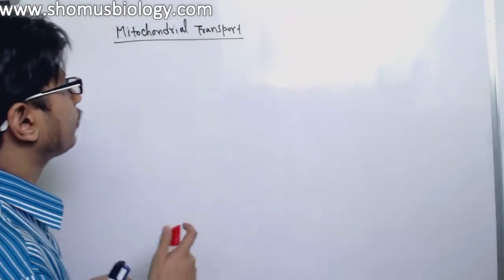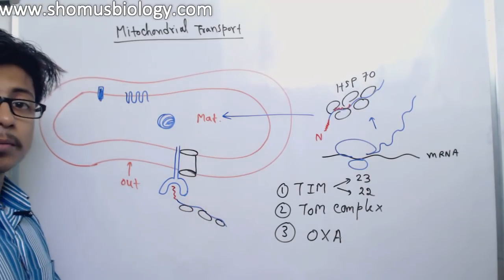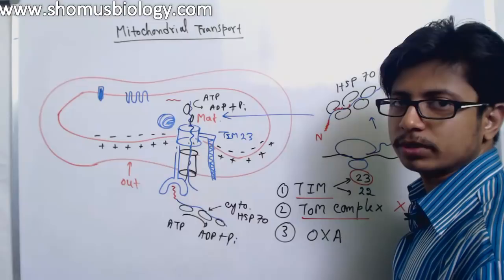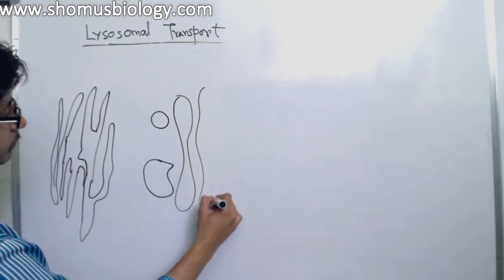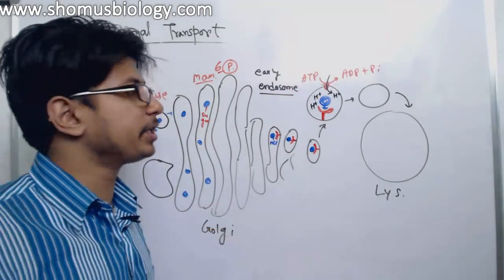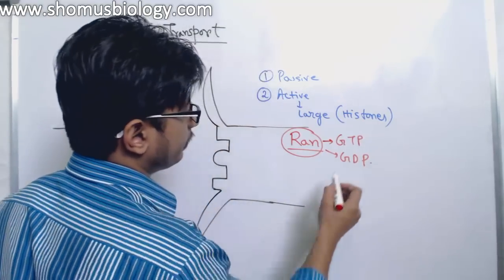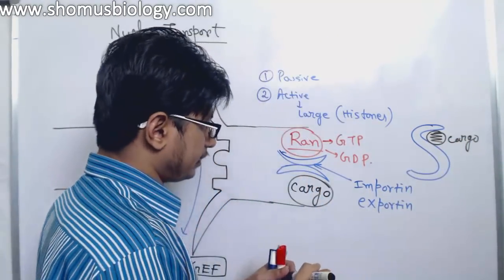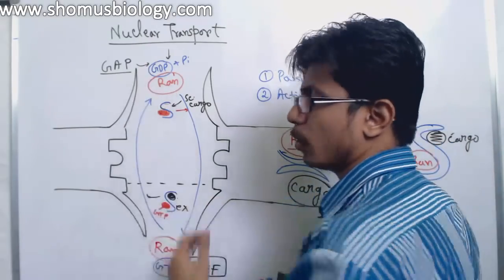Protein translocation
This lecture explains about the protein translocation process and the mechanism of protein translocation in mitochondria, golgi bodies, nucleus, lysosomes and other organelles in cell. the process of protein translocation through endomembrane system is also known as protein trafficking.
Three types of protein translocation are explained in this video lecture -
1. protein translocation in mitochondria
2. Protein translocation in er and lysosome
3. Protein translocation in nucleus with nuclear pore complex and Ran proteins.